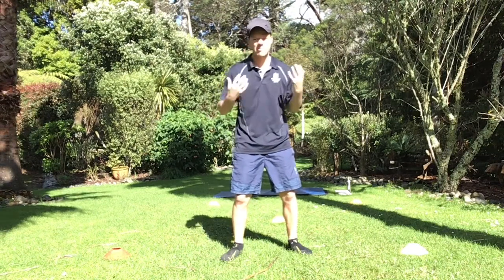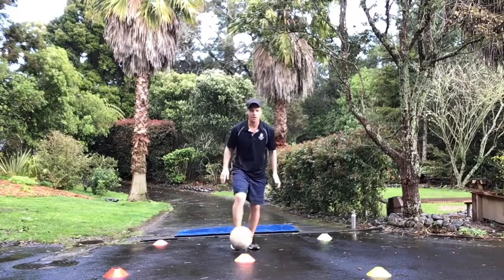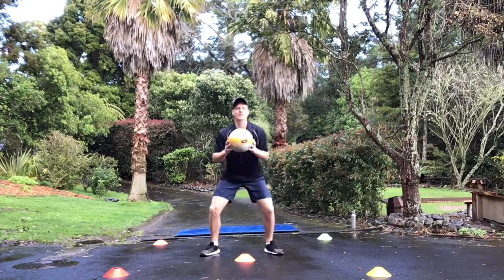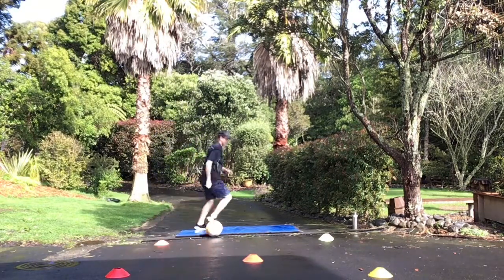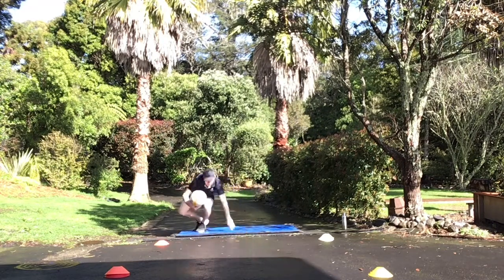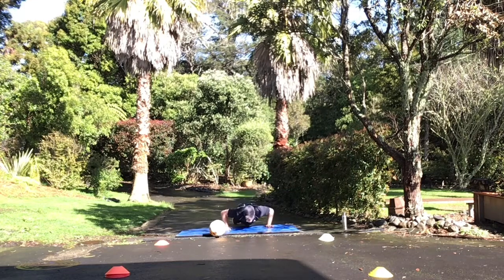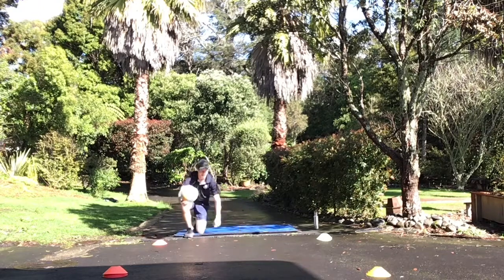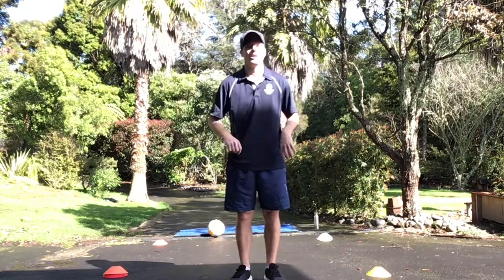PE Lesson 24 - football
Join in this lesson for dribbling and passing movements at home.